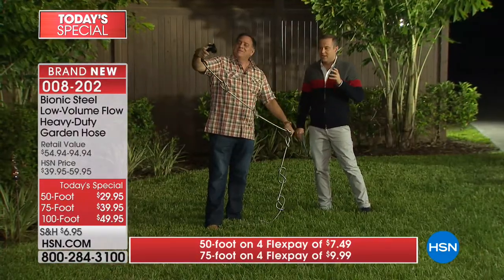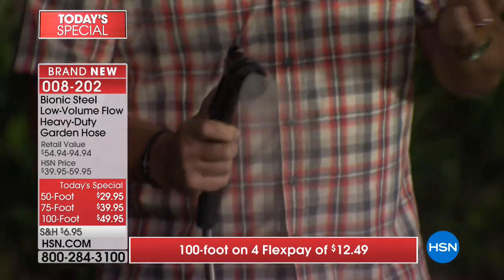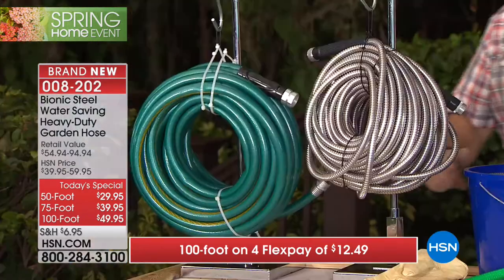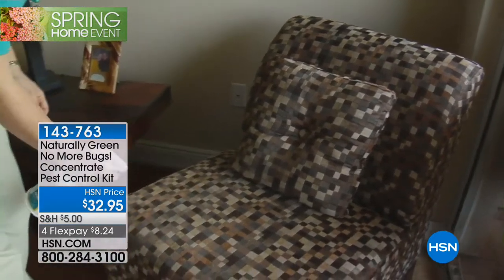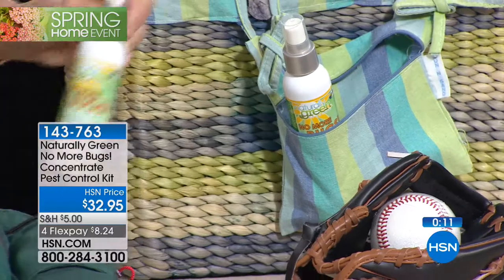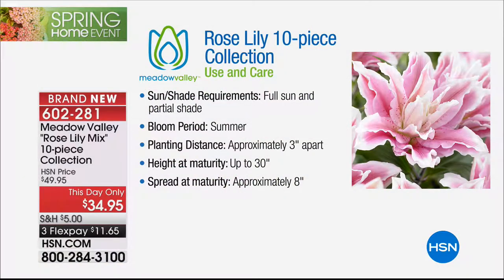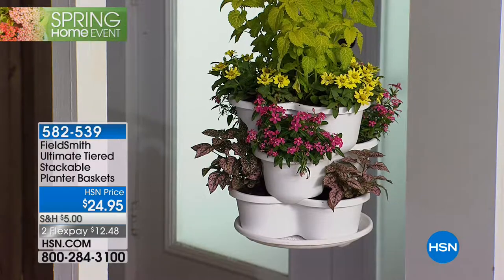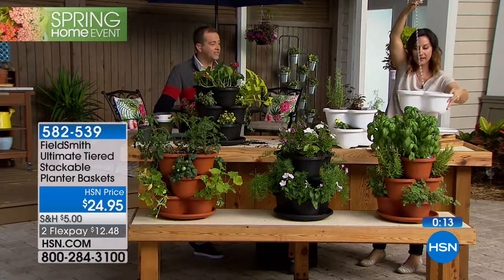HSN | Outdoor Solutions 04.30.2018 - 12 AM